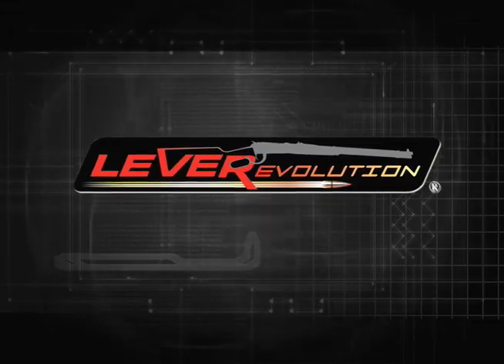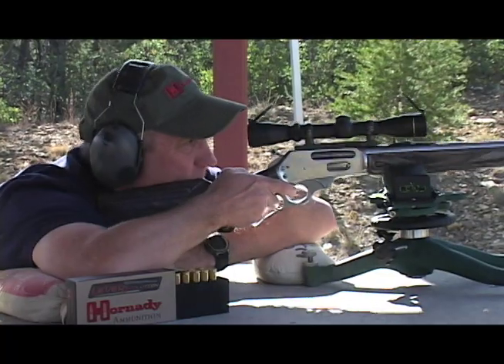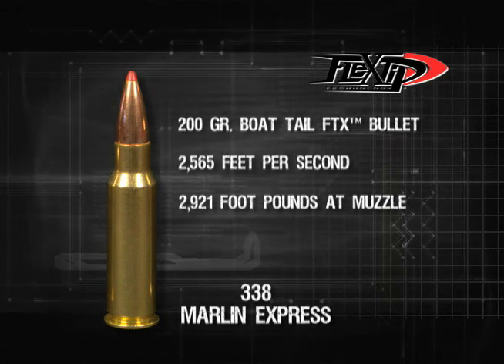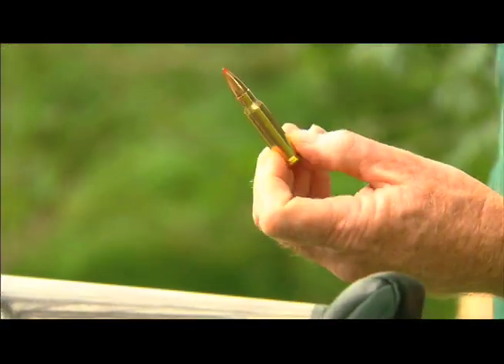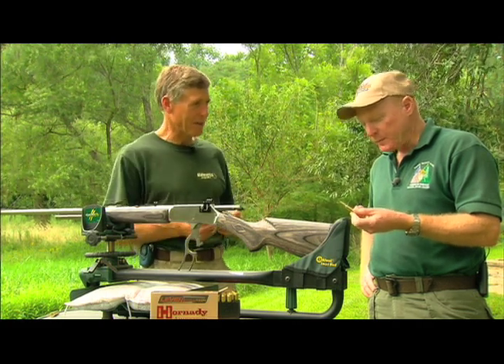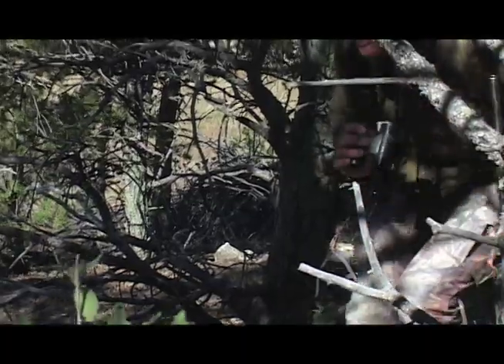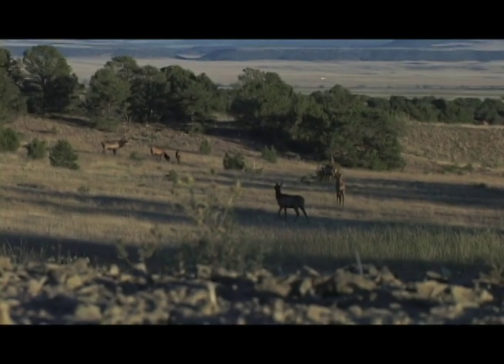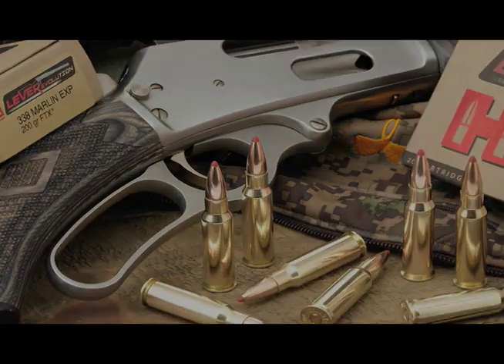338 Marlin Express Product Overview from Hornady®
LEVERevolution is the most exciting thing to ever happen to lever gun ammunition. Hornady, the leader in ballistic technology, brings you an innovation in ammunition performance featuring state of the industry patented, FTX (Flex Tip eXpanding) bullets that are SAFE in your tubular magazine.